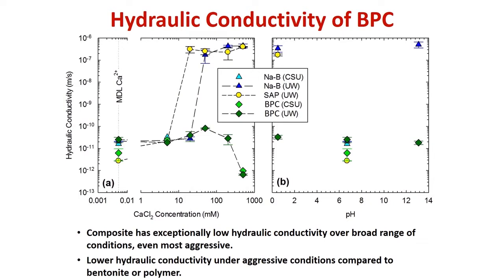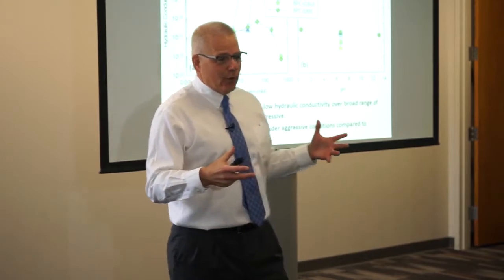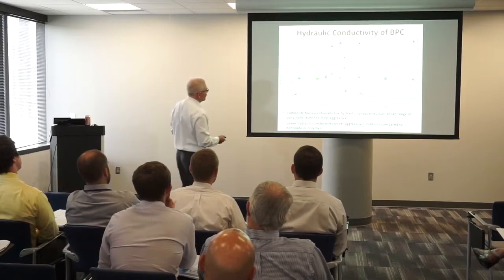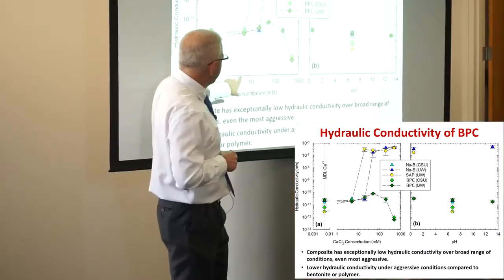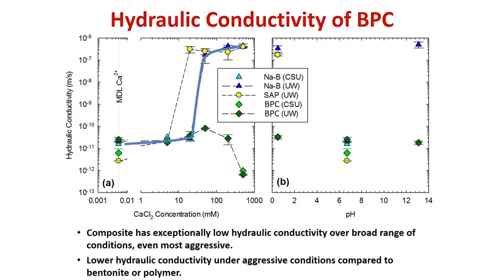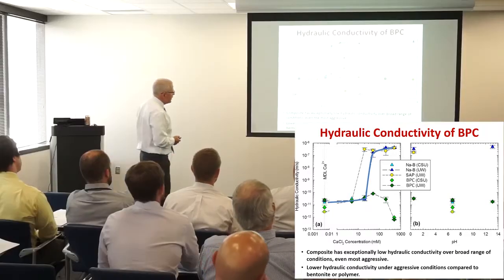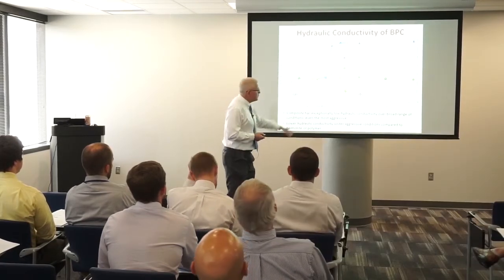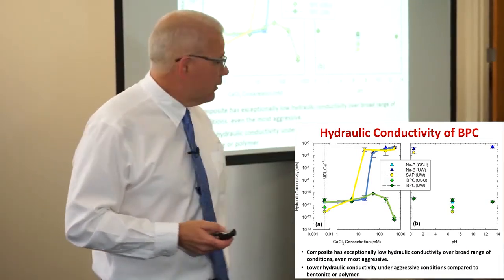GCL Tech Talk: Hydraulic Conductivity of Engineered Bentonite-Polymer Composite (BPC) Materials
Craig Benson, PhD, PE, NAE, Dean of the University of Virginia School of Engineering shares the evolution behind bentonite-polymer composite (BPC) GCLs and their ability to be used for more aggressive leachates. Through his research, Benson discovered that BPC GCLs have an exceptionally low hydraulic conductivity over a broad range of conditions, including the most aggressive.